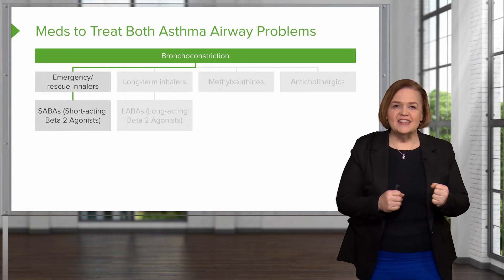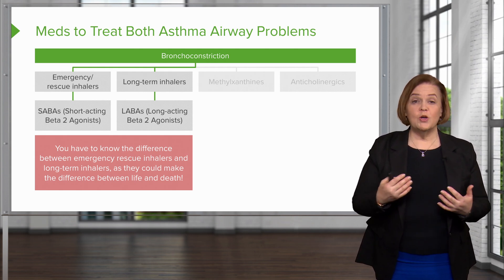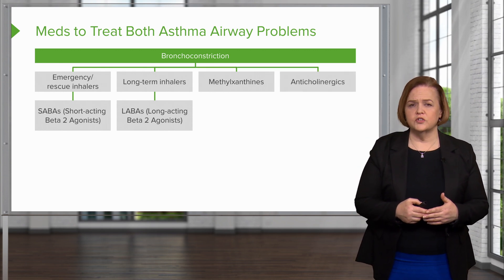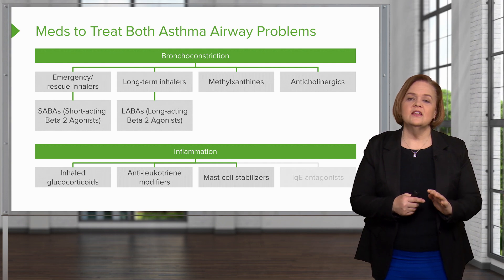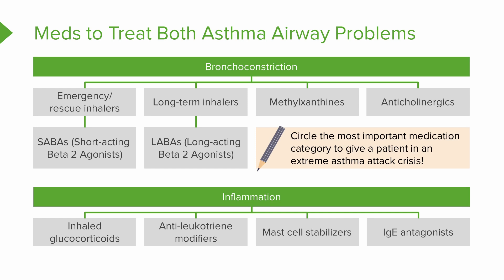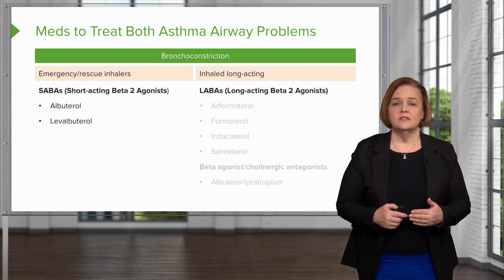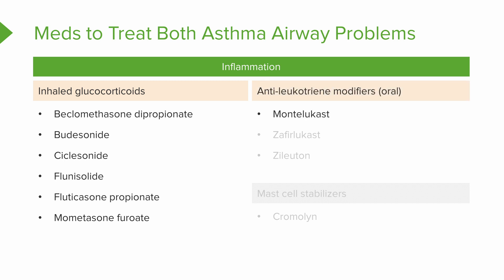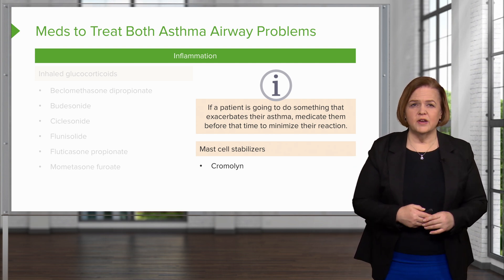Asthma Medication: 4 Categories of Treatment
► THIS VIDEO will review the four medication categories used to treat bronchoconstriction and four medications categories used to treat inflammation in patients with asthma. After watching you will be able to identify the medication category administered to a patient experiencing an extreme asthma attack crisis. Additionally the video will list two examples of short acting beta 2 agonists, four  examples of long acting beta 2 agonists, and one example of cholinergic antagonists. Finally, the video will name six examples of inhaled glucocorticoids, three examples of antileukotriene modifiers (oral), and one example of mast cell stabilizers.

CHAPTERS:
00:00 4 Medication Categories To Treat Asthma
06:07 Emergency Asthma Medications
06:34 Short Acting Beta 2 Agonists
06:59 Long Acting Beta 2 Agonists
07:30 Cholinergic Antagonists
08:09 Inhaled Glucocorticoids
08:32 Anti Leukotriene Modifiers (Oral)
09:01 Mast Cell Stabilizers